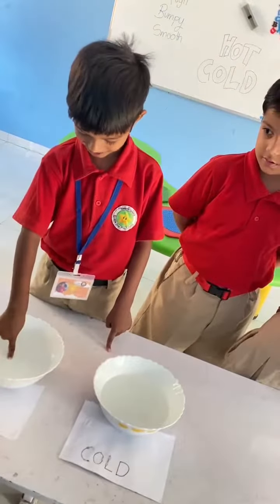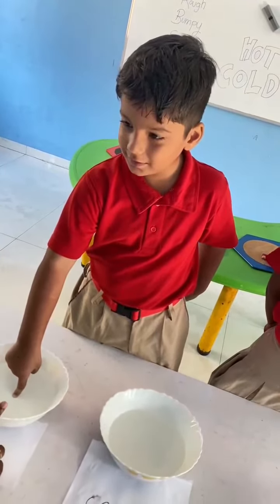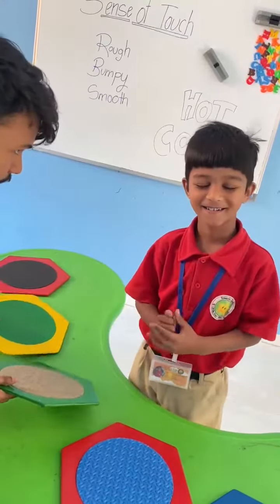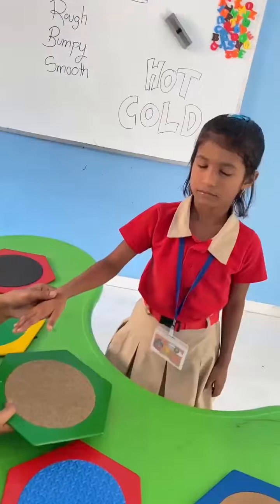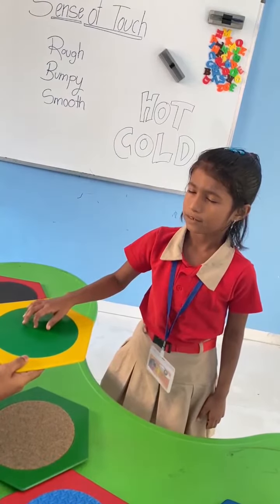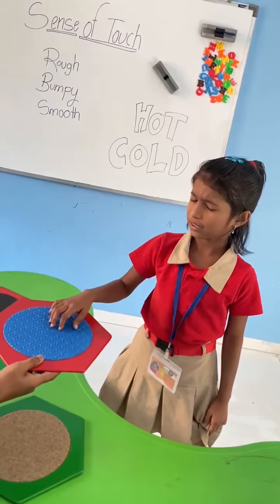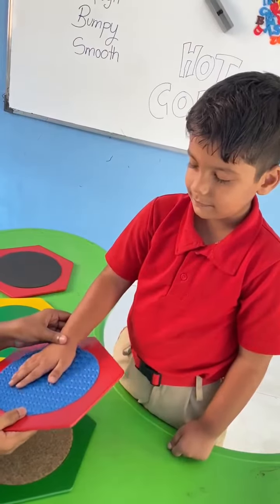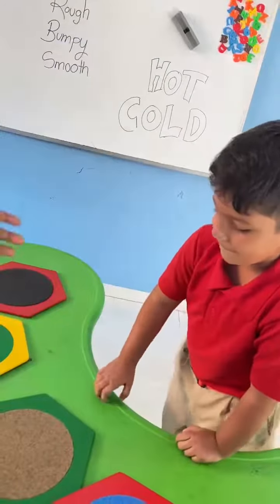hot and cold ❄️🥶school